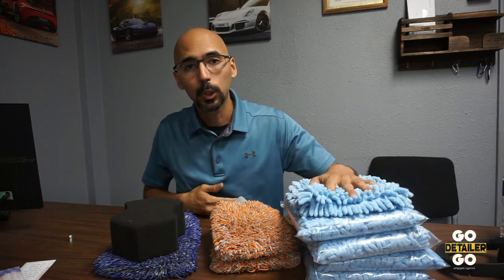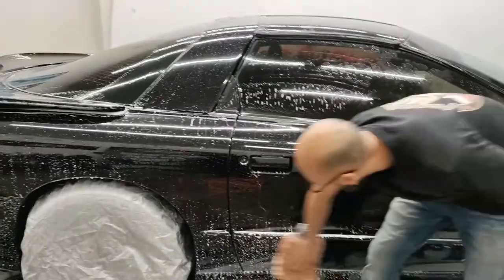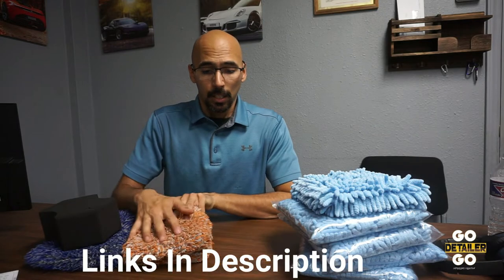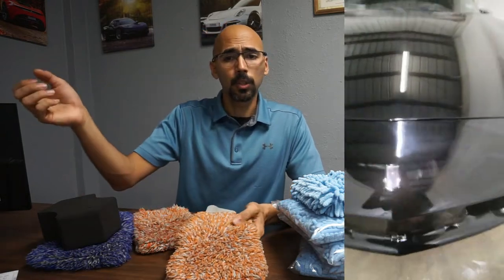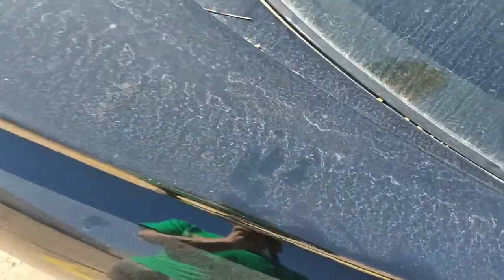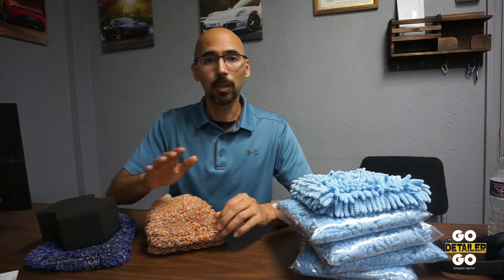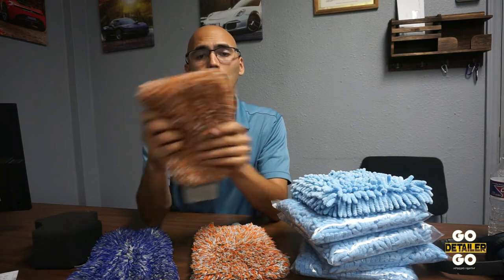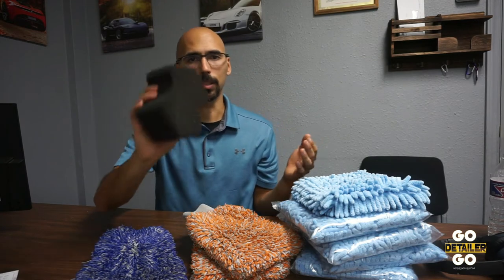Detailing Lecture #1:Washmitts! How they CAN cause swirls & scratches. Tips for preventing scratches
In this new series I will be taking one item per week & talking about how to use them properly & giving examples of how they are used improperly. There is a plethora of washmitts to choose from in the detailing industry! Having variety is awesome but whats most important is using them correctly.

0:00 Intro
0:20 What Wash-mitt Is The Best?
0:36 Should I Apply Pressure When Scrubbing?
1:10 Example Of Improper Washmitt Use
1:59 How To Safely Remove Embedded Contaminants
2:49 Pitfalls That Can Lead To Scratches
3:18 Big Black Sponge
3:37 Outro/What Should We Discuss Next?

What we offer at our LOCATIONS IN HOUSTON,TX!

Premium Handwashes
Full Details
Ceramic Coatings
Paint Corrections
Engine Bay Details
Headlight Restorations

Our favorite product used at our shop!

Dry Me A River! jr. Korean Microfiber Waffle Weave Drying Towel (20x40)